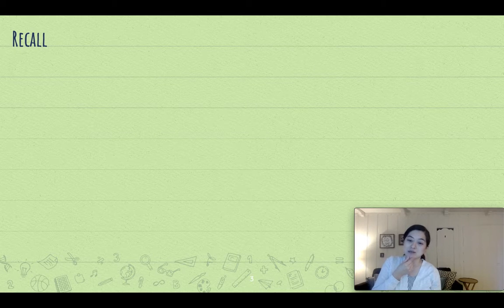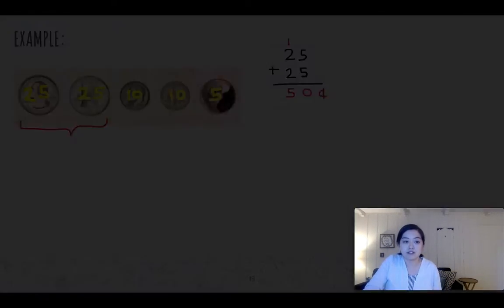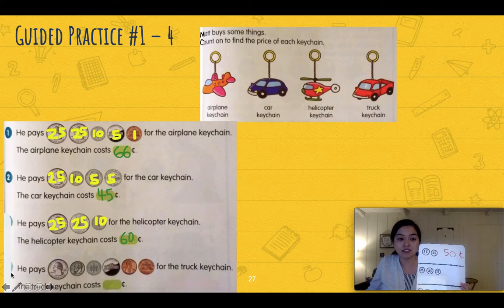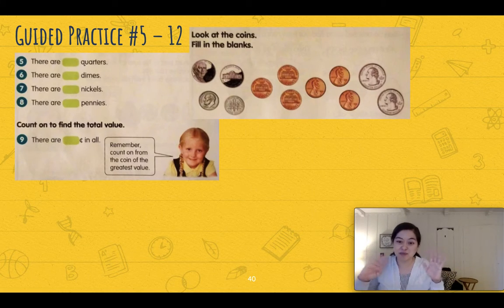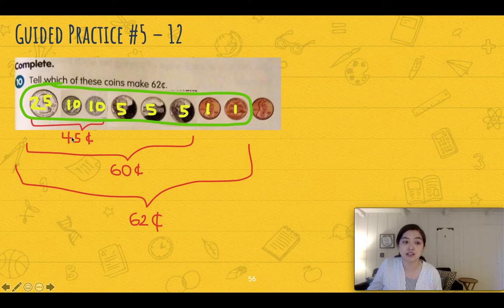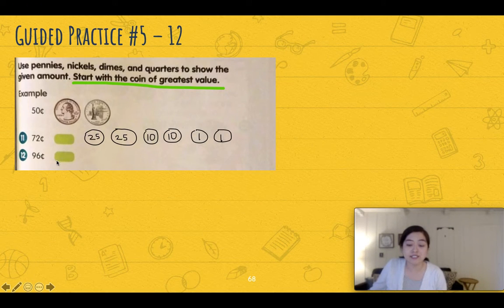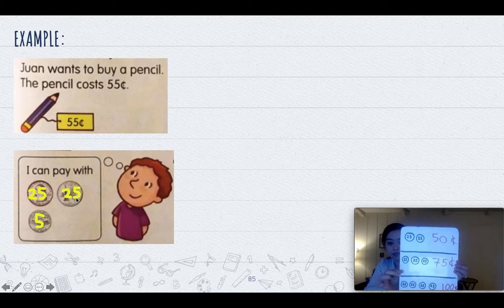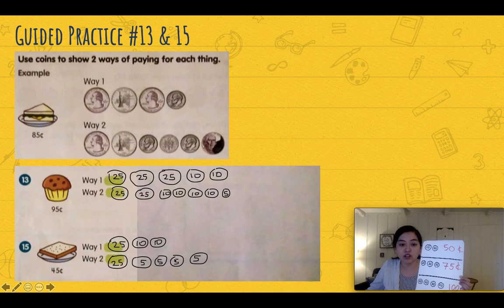Math 1 Presentation 6 1 Monday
Count Money by Counting On from Greatest Value to Least Value of Coins